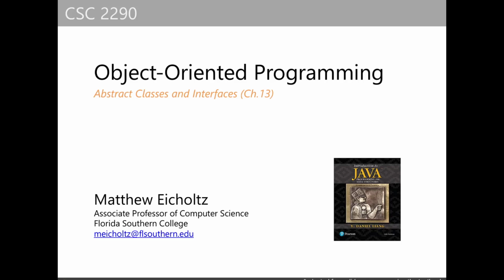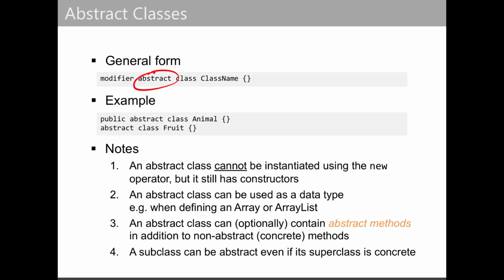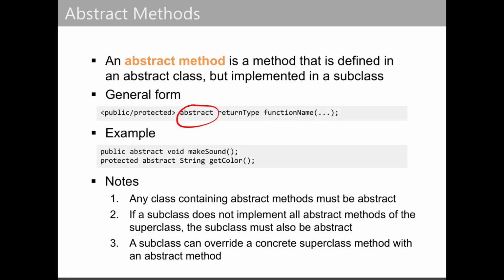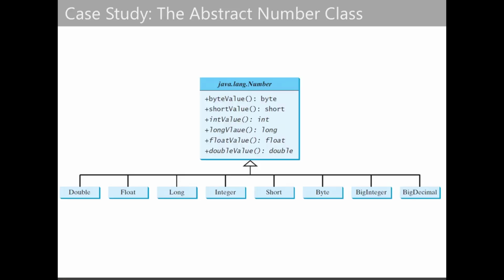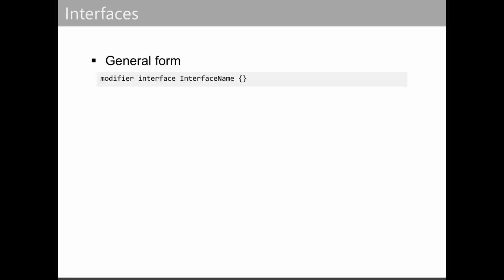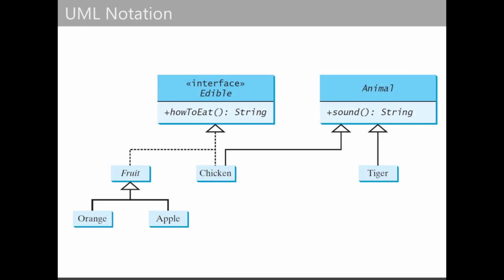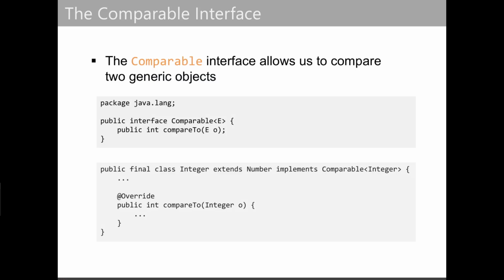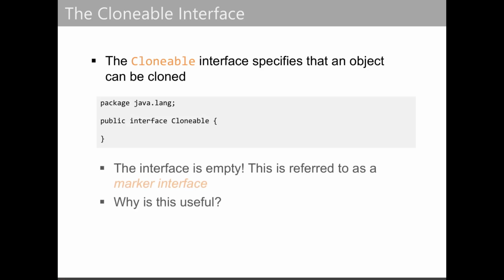Abstract Classes and Interfaces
CSC 2290: Object-Oriented Programming

Instructor: Matthew Eicholtz